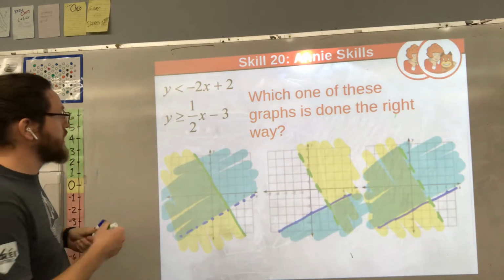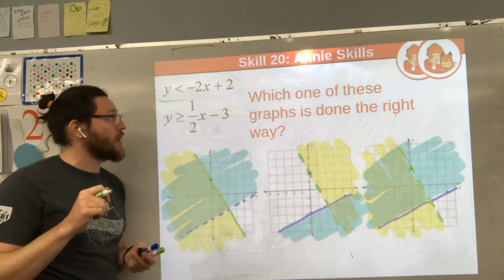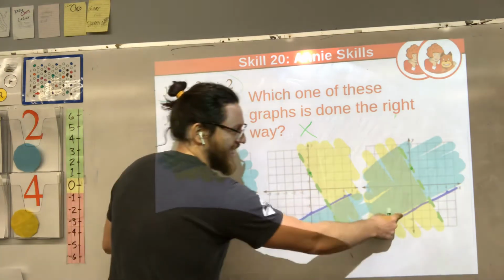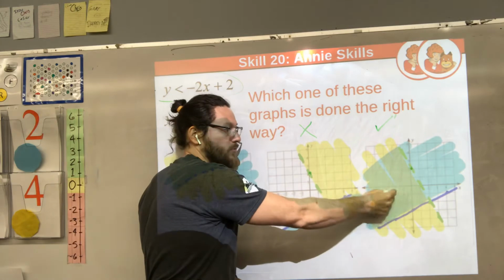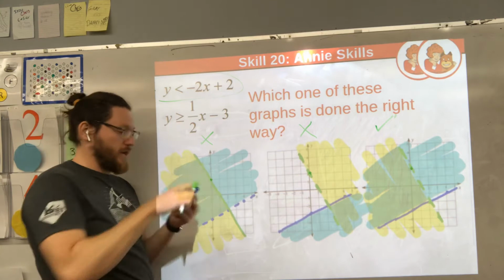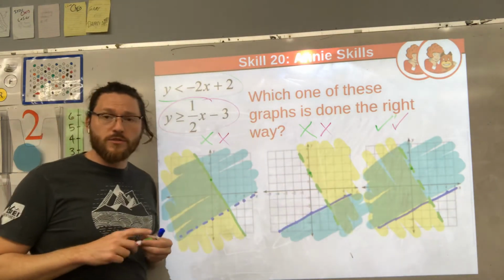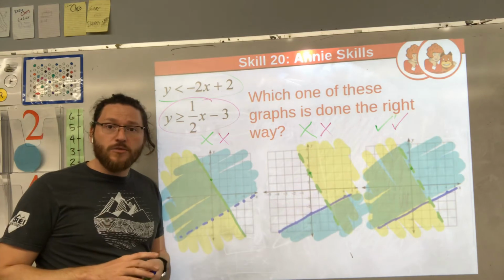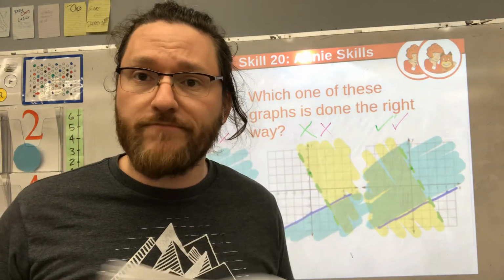4-23 a1 vid 4